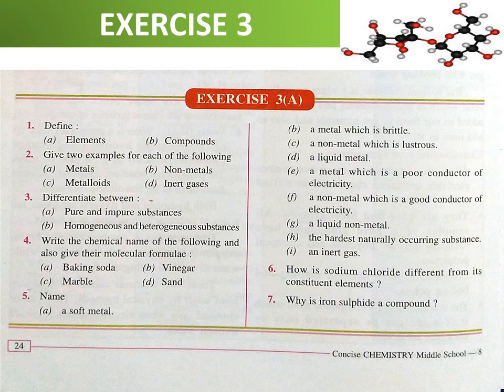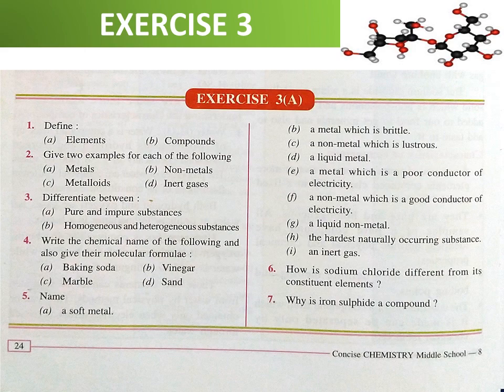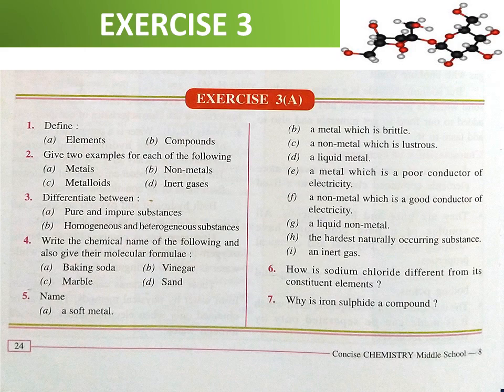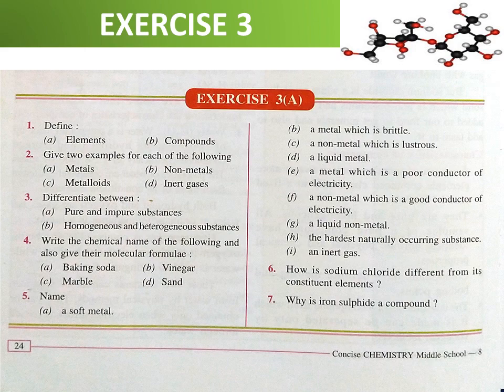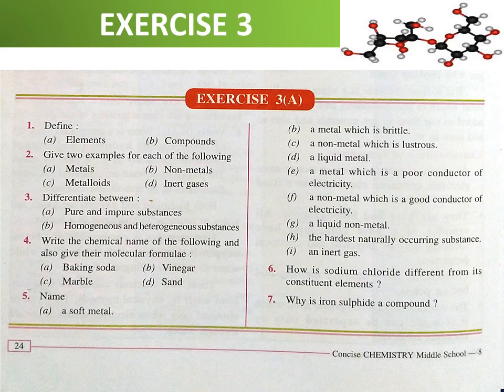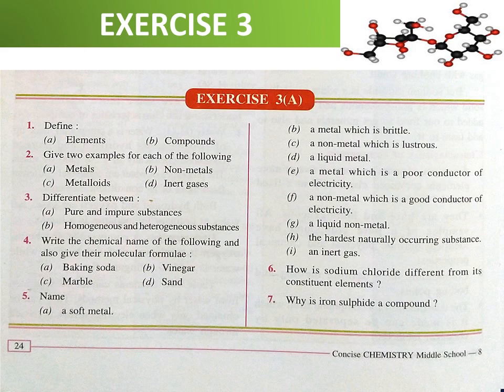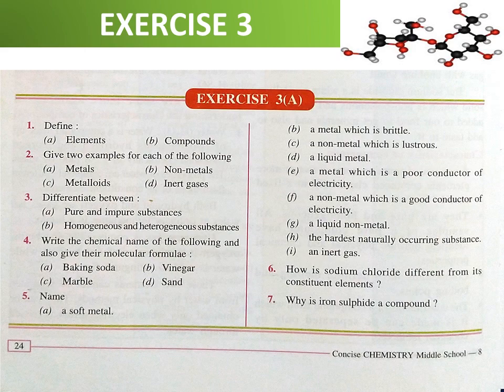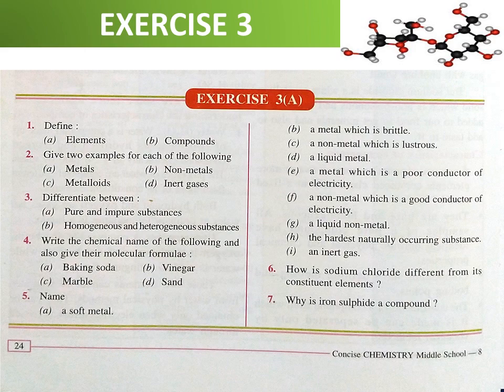Chap 3 Elements Compounds Mixtures_Lecture 5